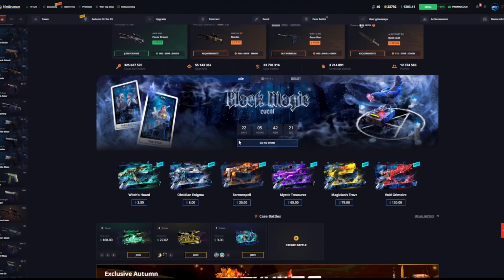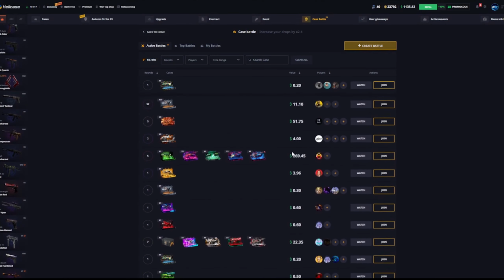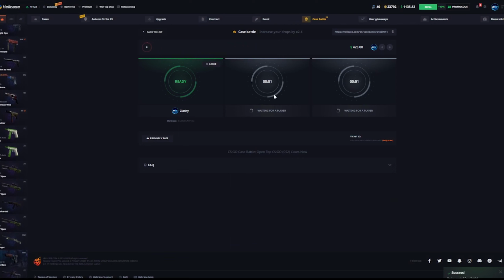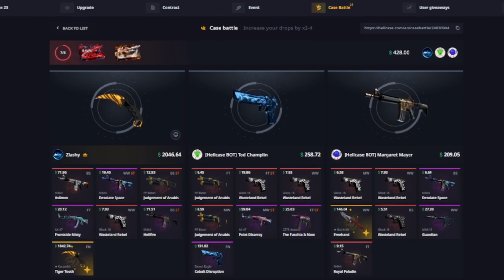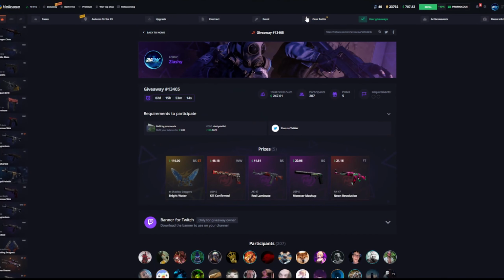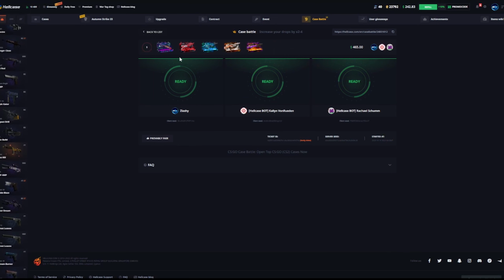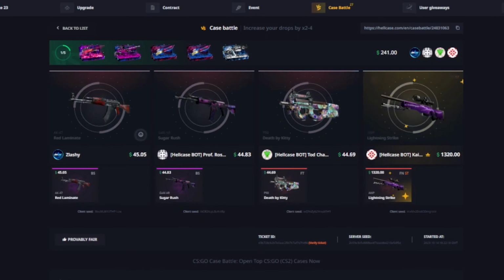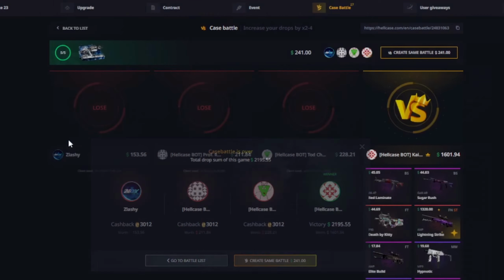I TURN $75 TO $2000 INTO HELLCASE?!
Free $80 Sign up
Free case!
3 Free cases!
Free 6 cases!

Must be 18+ to Play, these videos are made for entertainment!